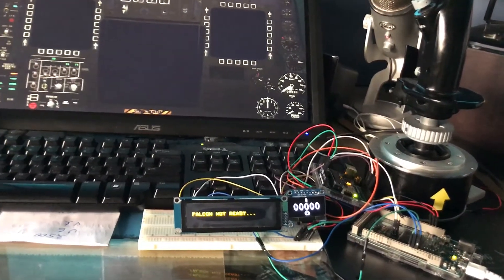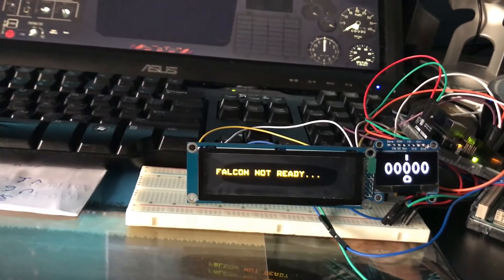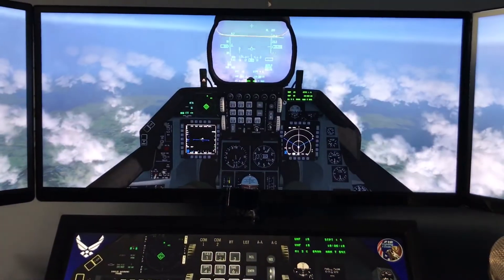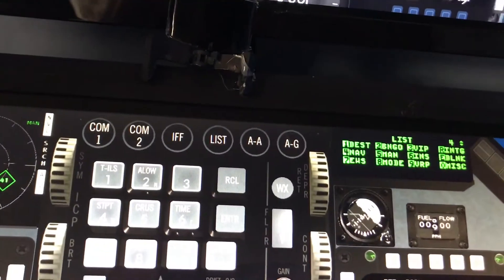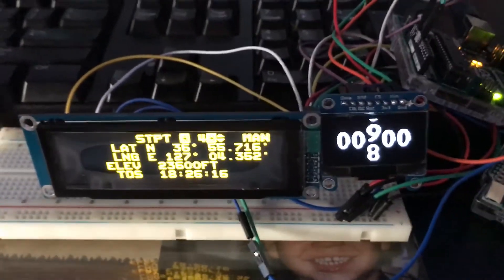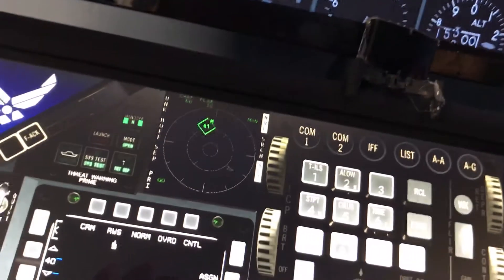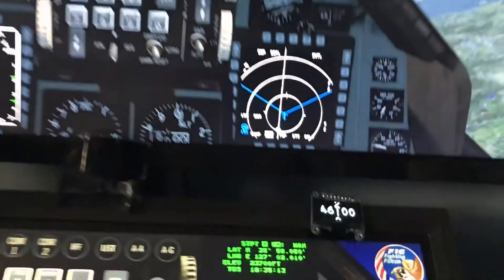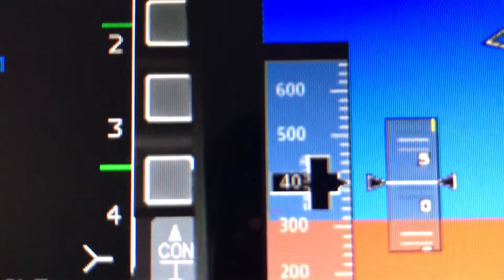DEF and FFI Using Arduino Boards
Just a short video showing how we can use the Arduino boards to get a sternal displays of a DED and Fuel Flow Indicator in Falcon BMS